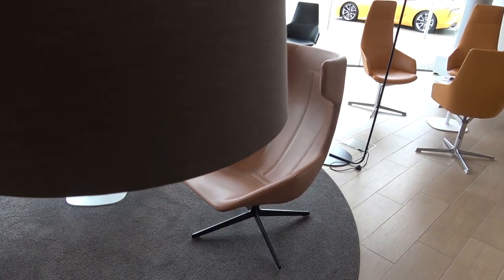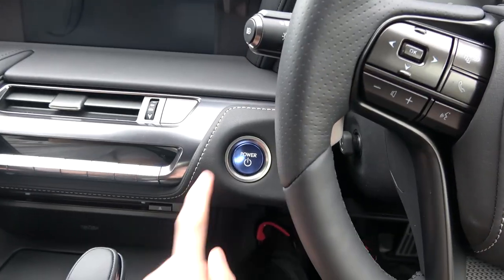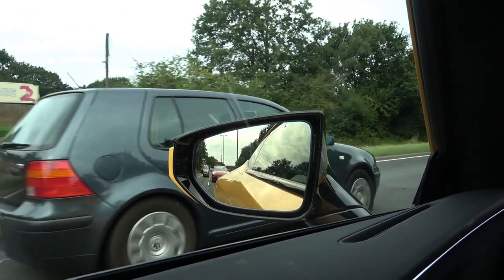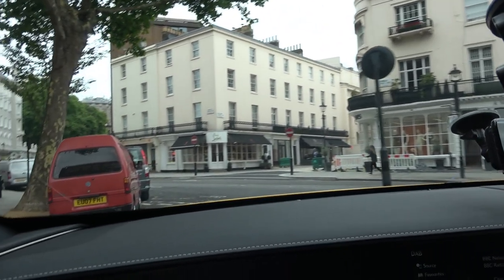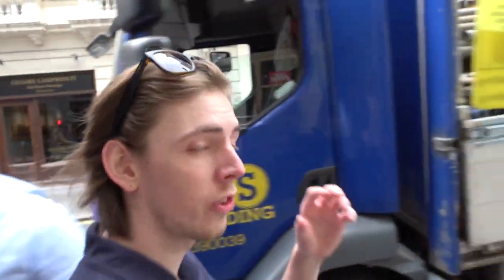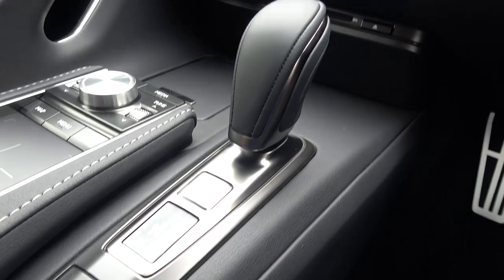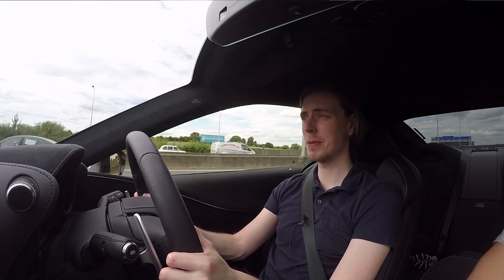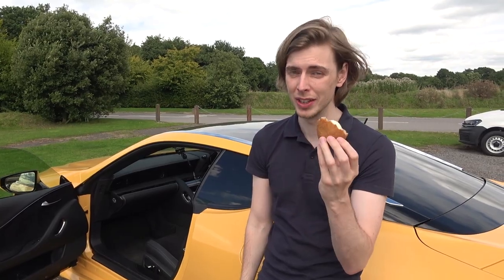Living With A Lexus LC 500h (Real World Review)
What's it like to drive a Lexus LC500h from the countryside to the city and back again? Find out by watching this video as I put the new Lexus sports GT through it's paces!

Video made possible by Lexus Guildford (meaning they provided the car, I was not paid)

Thanks!